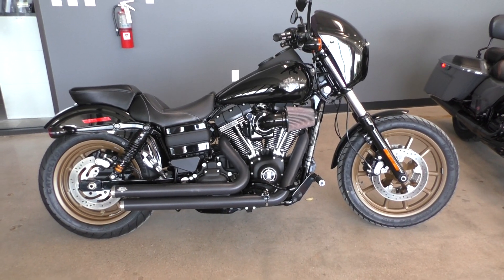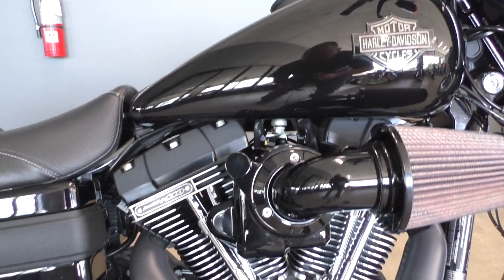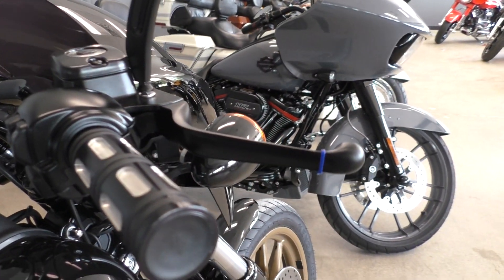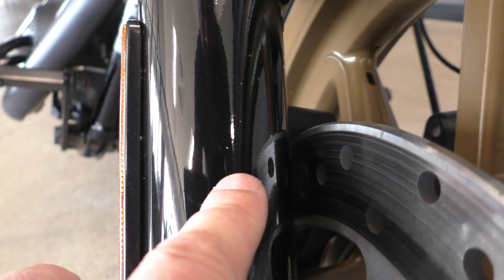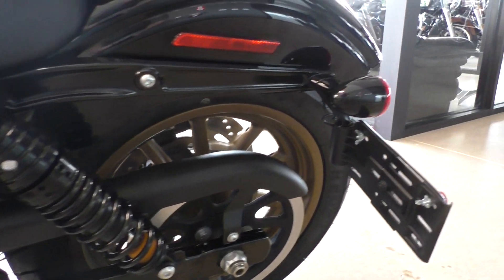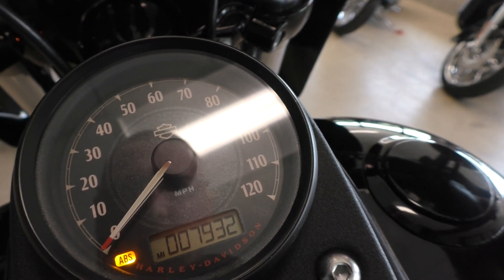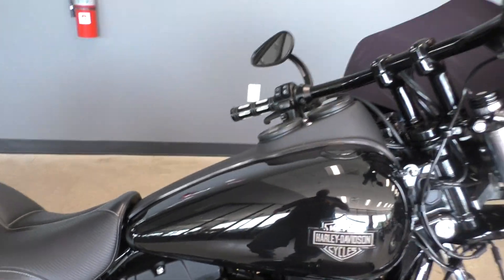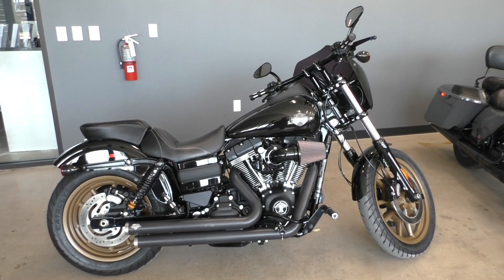325034 2016 HARLEY-DAVIDSON DYNA LOW RIDER S -FXDLS